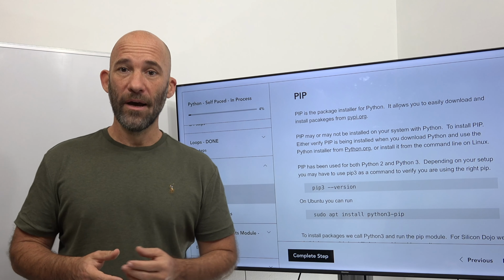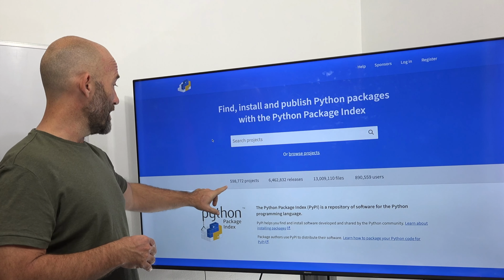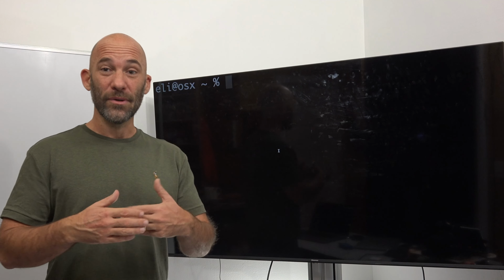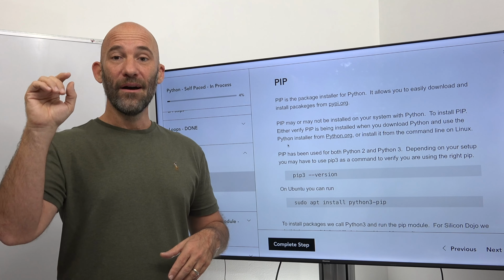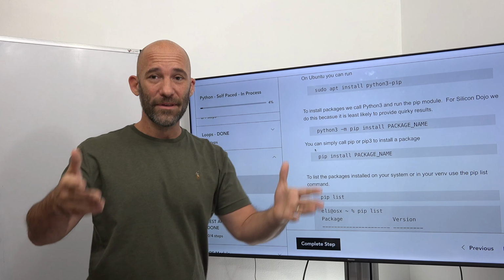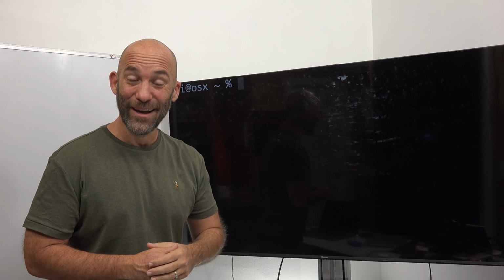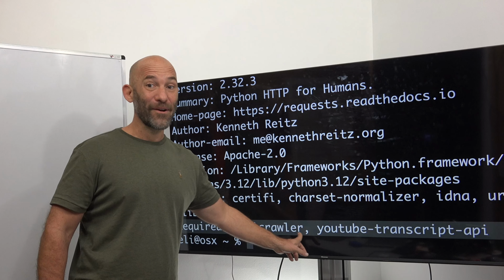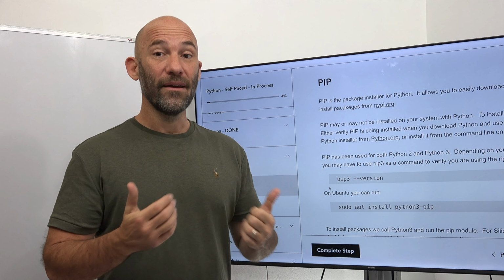PIP for Python